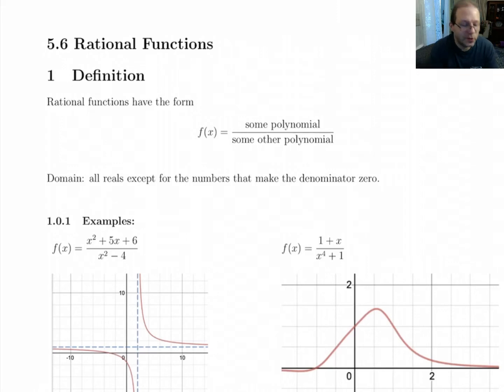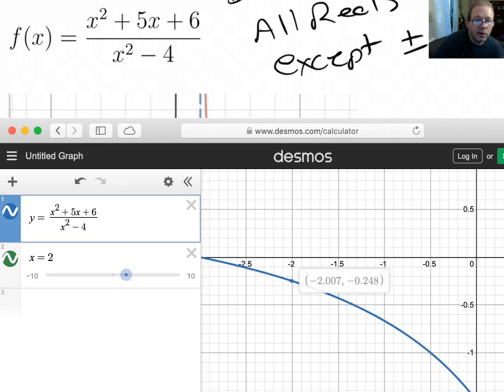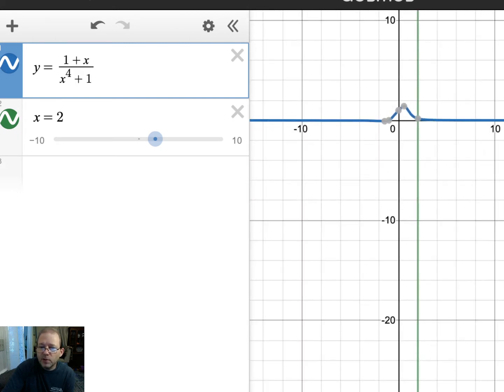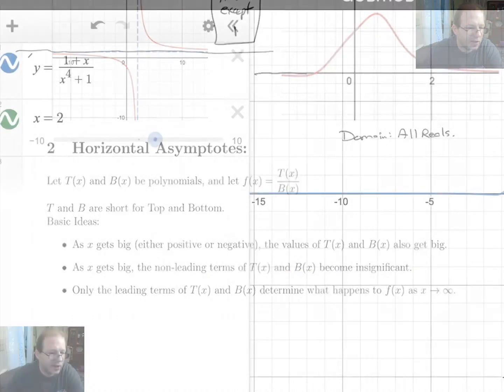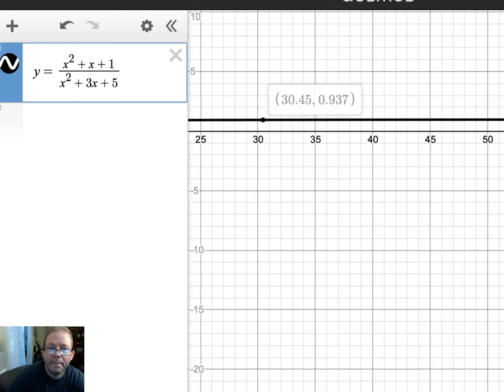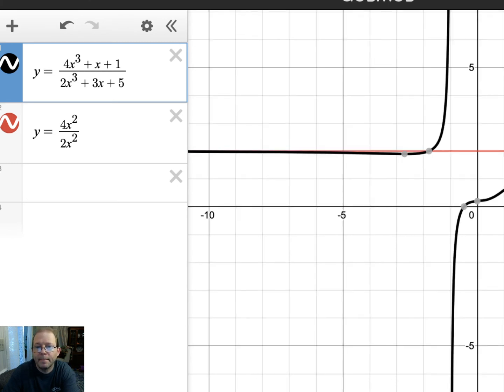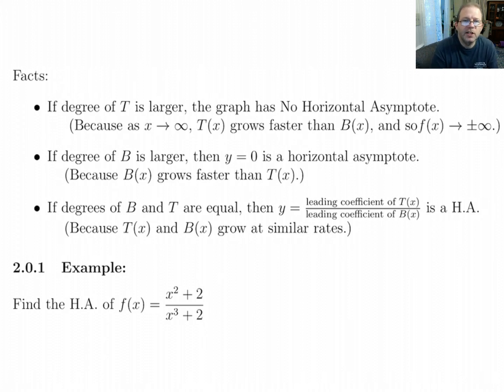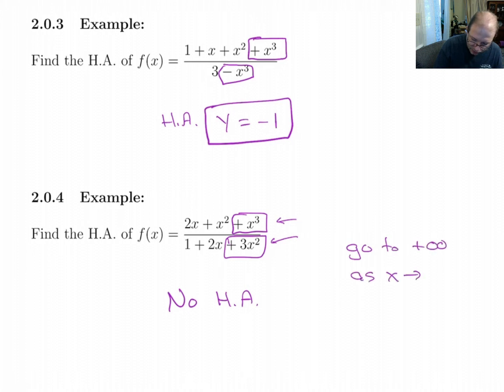p5.6.1 Rational Functions and Horizontal Asymptotes